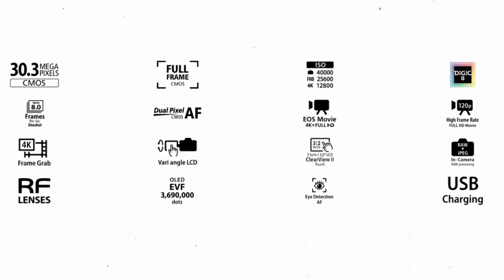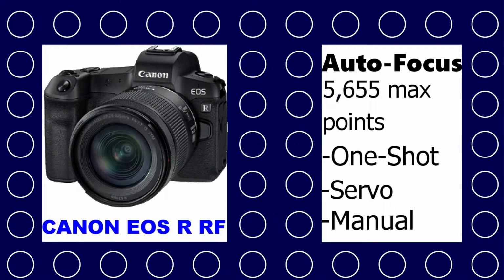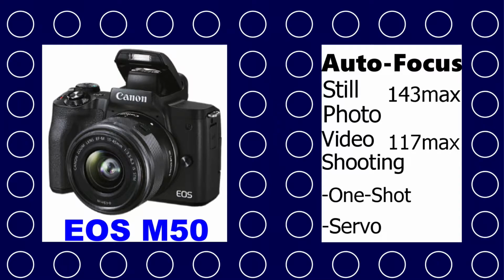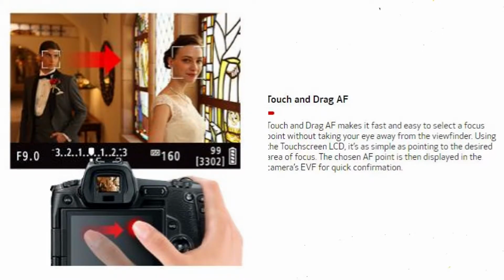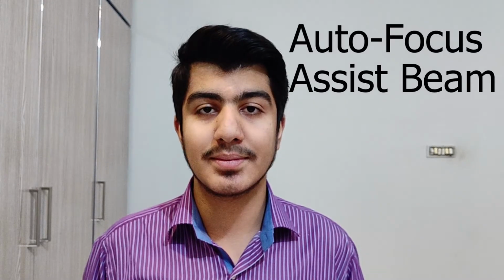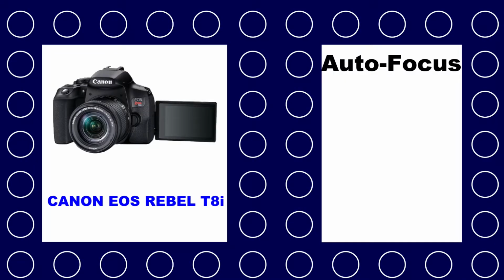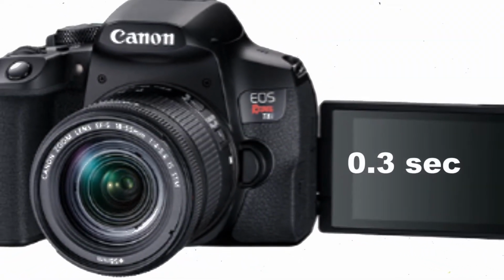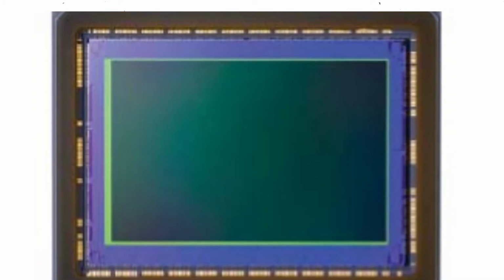5 Best Canon Cameras Under $1000 In 2021 | New Year New Cameras | Junaid Bilal Nasir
Hey guys, hope you all doing well.  In this video I am talking about 5 best canon cameras which you can use it for long lasting.
And they are:
1. Canon Eos R RF
2. Canon Eos M50
3. Canon Eos RP RF
4. Canon Eos M200
5. Canon Rebel T8i

Timestamps:
0:00 Intro
0:20 Canon Eos R RF
2:26 Canon Eos M50
4:11 Canon Eos RP RF
5:57 Canon Eos M200
8:09 Canon Eos Rebel T8i
10:02 Review Time
10:25 Sample Images
10:49 Review Time